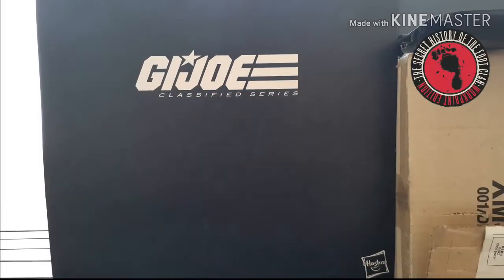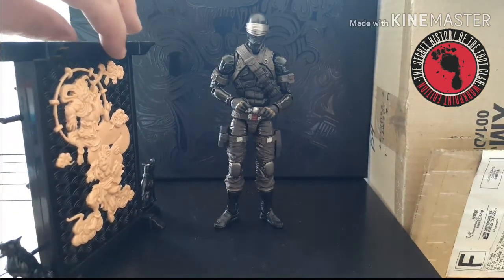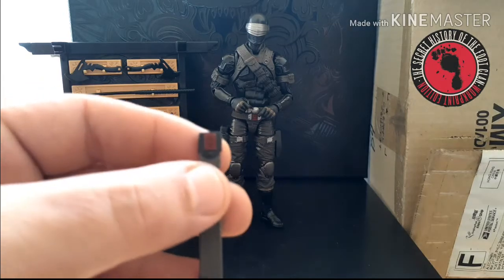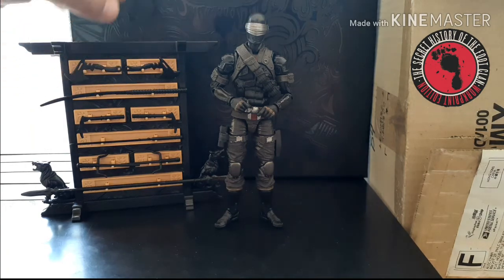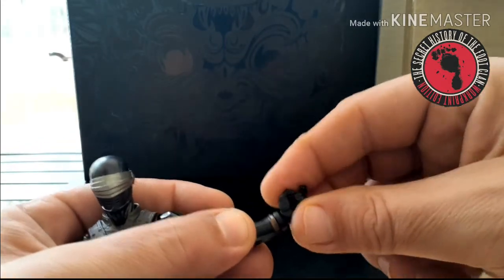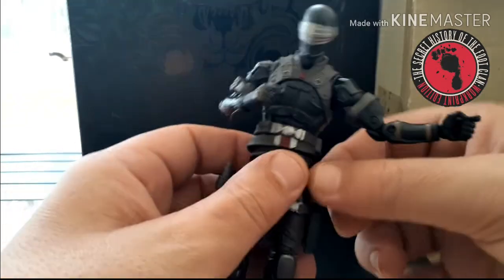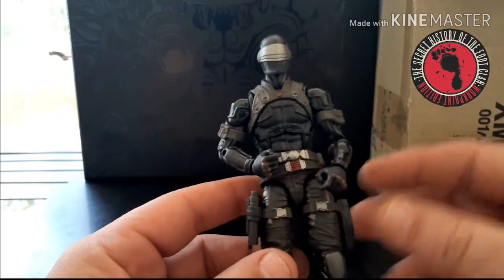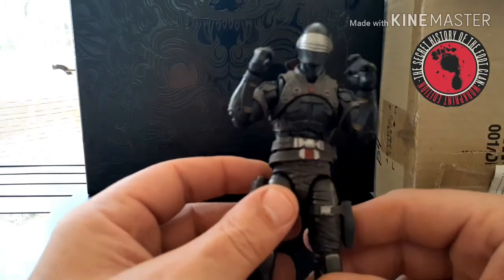Hasbro G.I. Joe Classified Series Snake Eyes Deluxe Figure Hasbro Pulse Exclusive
The content on this channel and in this video is  by adult collectors for adult collectors anybody under the age of 18 is not permitted